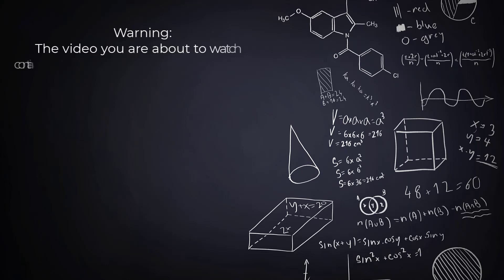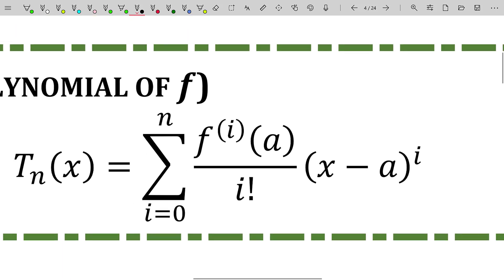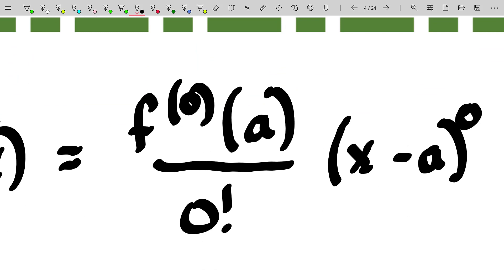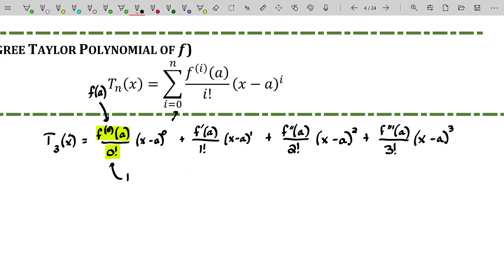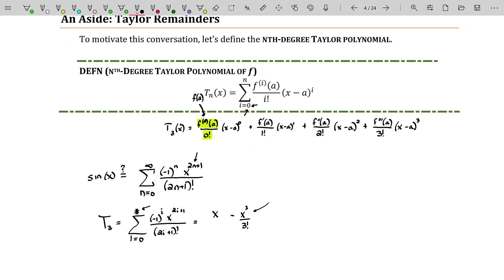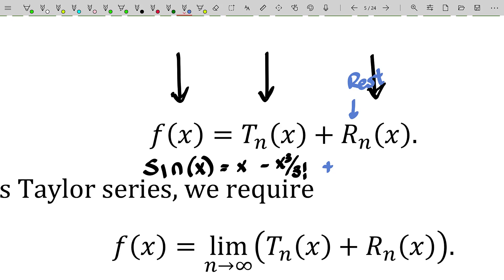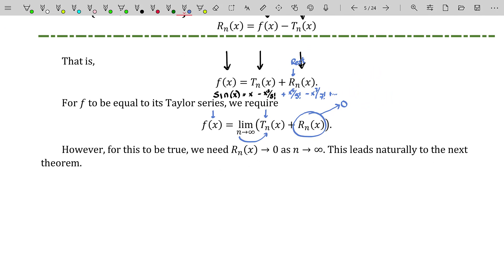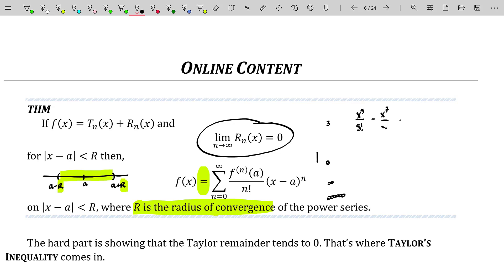Sequences and Series - Taylor and Maclaurin Series - Taylor Remainders and Taylor's Inequality